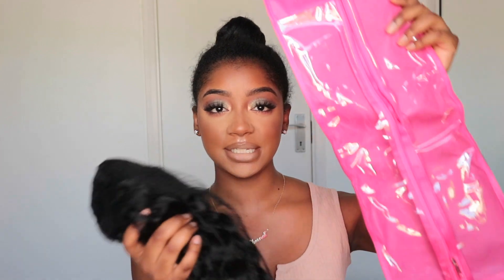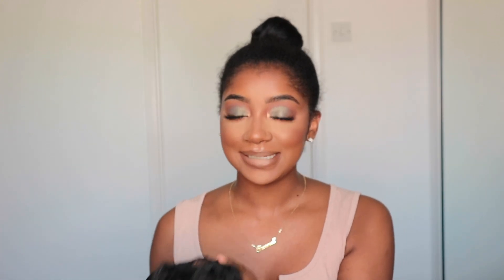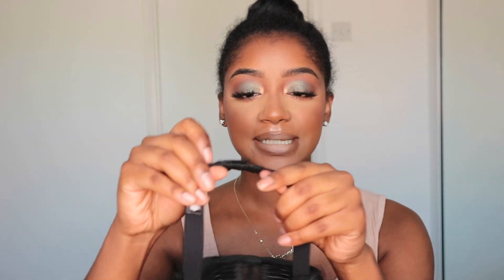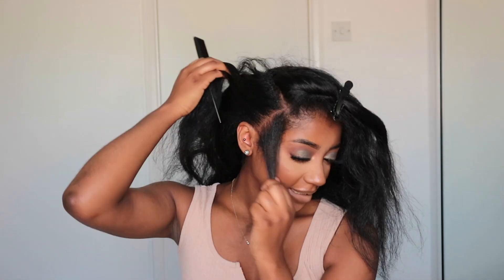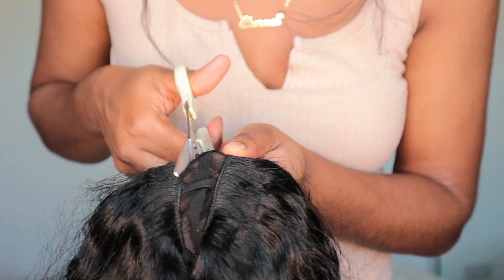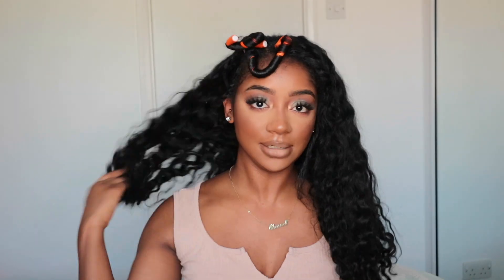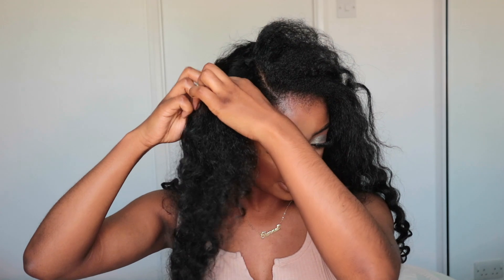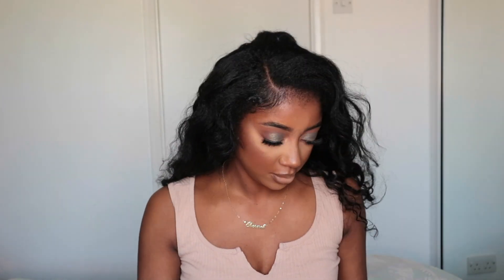10 Minute Wig Install! My First Time Trying A U-Part Wig | Feat MyFirstWig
This was my first time trying to install a U-Part wig and BABY..im sold! MyFirstWig always comes through! My blend could have been better but I was just impatient 😅

MONICA - BODY WAVE UPART WIG WITH 200% DENSITY - UPB001